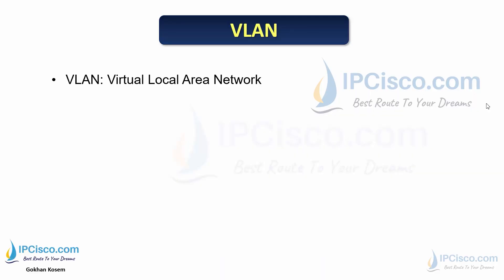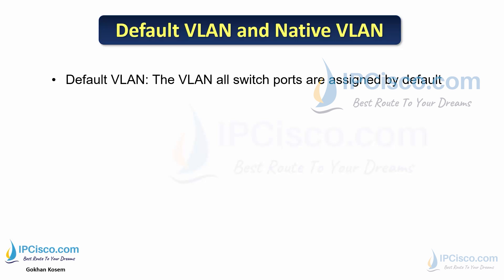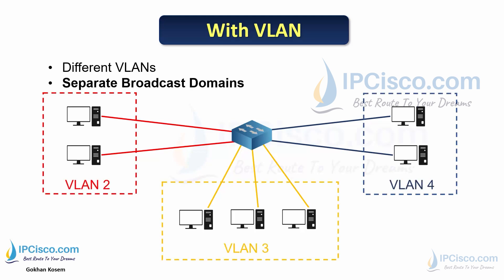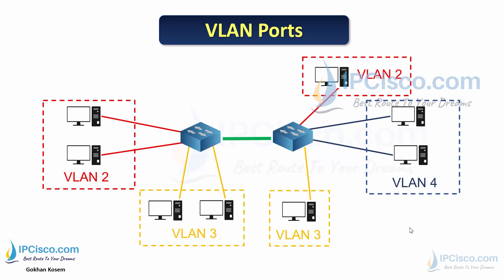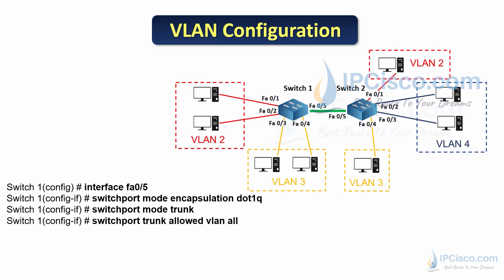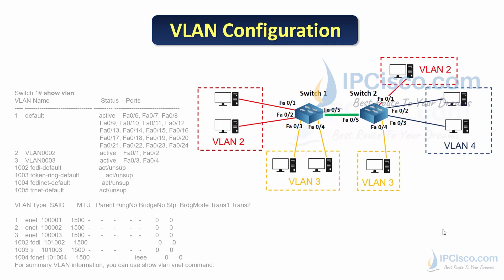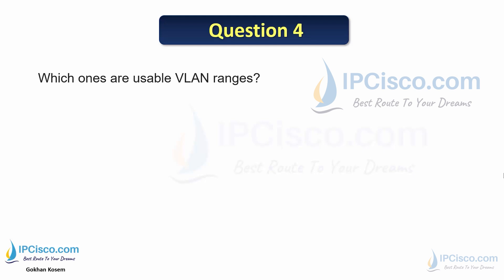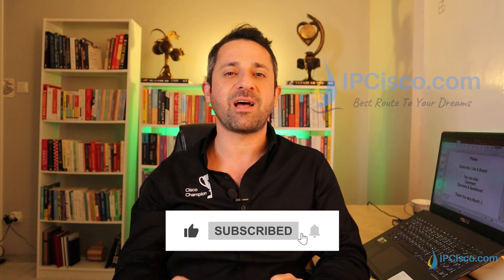Become a VLAN Pro in 2 Lessons! | PART 1 | A Beginner’s Guide!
Virtual Local Area Networks (VLANs) are one of the key lessons of Cisco CCNA 200-301 v1.1. In this lesson, we will explain VLANs step by step for the beginners. After this lesson, you will learn all the details about Vİrtual LANs and you will be a VLAN Pro.
A Virtual Local Area Network (VLAN) is basically a logical subdivision of a physical network, which allows devices to be grouped together based on certain criteria, such as function or department, regardless of their physical location on layer 2. VLANs create isolated broadcast domains within a network, meaning that devices in one VLAN can communicate with each other, but they are separated from devices in other VLANs. This segmentation enhances network performance by limiting the scope of broadcast traffic, making the network more efficient and secure.
VLANs are defined using a unique VLAN ID, which is typically assigned on a network switch. Devices within the same VLAN are treated as though they are on the same physical network, even if they are spread across different physical locations.
The main advantage of using VLANs is that they help to reduce network congestion by limiting broadcast traffic. Normally, when a device sends a broadcast message, it is received by all devices on the same physical network. However, with VLANs, broadcasts are confined to the VLAN itself, thus reducing unnecessary traffic in other parts of the network.
2025 CCNA 200-301 v1.1 Complete Course | CCNA Config Day 5 | Cisco VLAN Configuration
Some of the useful VLAN commands:
switchport access vlan vlan-id
switchport trunk allowed vlan vlan-id
show vlan
show vlan brief
show interface trunk
show interfaces interface switchport